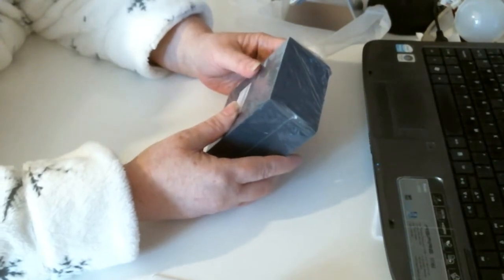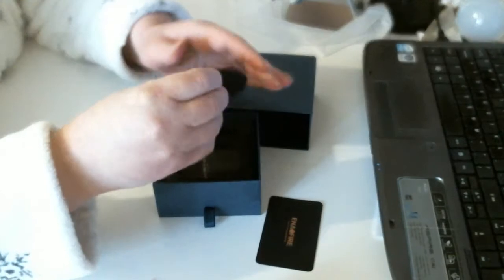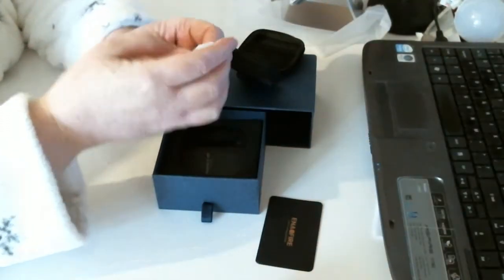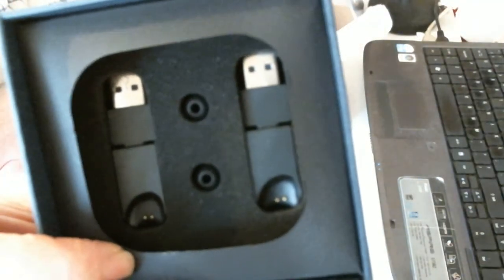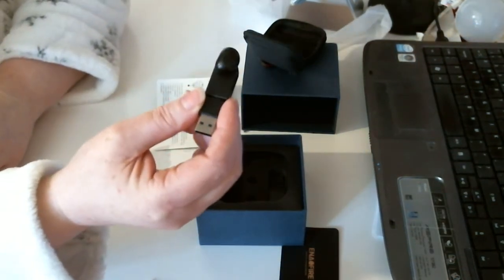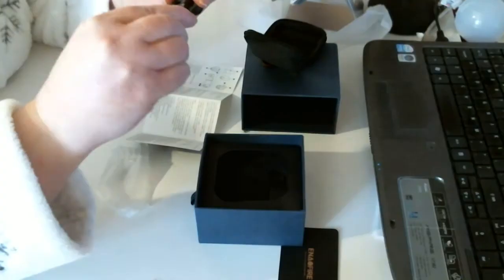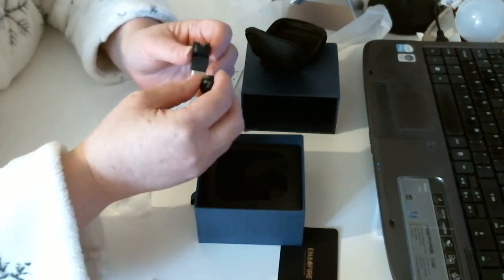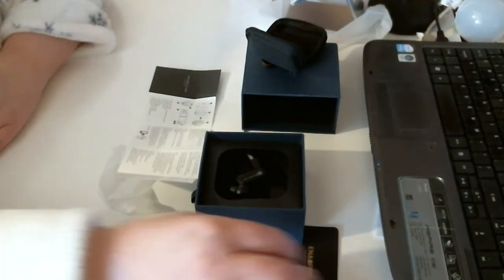EnaFire EarBud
Bluetooth Earphone, EnacFire Bluetooth V4.1 Mini Wireless Earbud Headphone Bluetooth Car Headset with 2X Magnetic Chargers earpiece Handsfree with New Mic for iOS, Android and Other Bluetooth-enabled Devices-Black
【Highly Sensitive Microphone】Upgraded MIC deliver clear crisp and natural voice for hands-free calls while driving, cycling or working anywhere, just like face to face.
【2X Magnetic USB Chargers】It is convenient to take one when you go out and keep the other spare one at home/on car.
【Mini and Comfortable 】At a mere 3.5g,you'll barely notice you are wearing it. Fit the headset on your ear while wearing long lasting wearing comfortable, even if you are sleeping, doing chores, driving and busying outside.
【Long Battery Life】Built-in 50 mAh lithium battery, support 6-8 hours of talking time ,6 hours of playing music and up to 150 hours of steady time for one full charge which takes about 0.5-1.5 hours.
【Warranty 】3 months replacement or full refund ,12 months worry-free warranty.